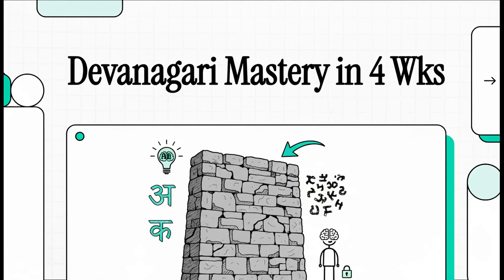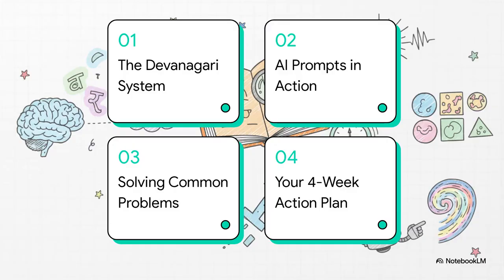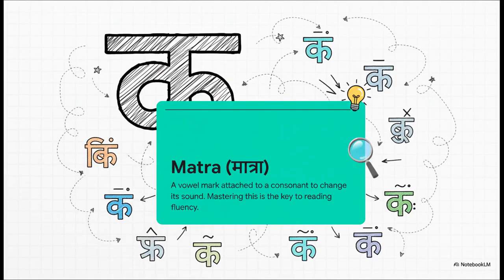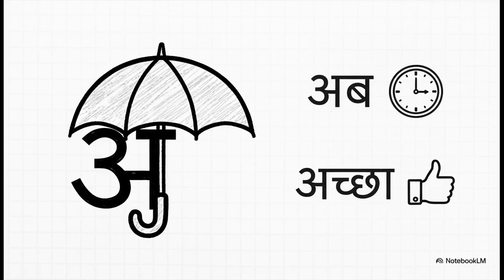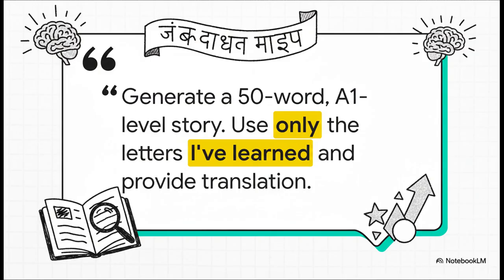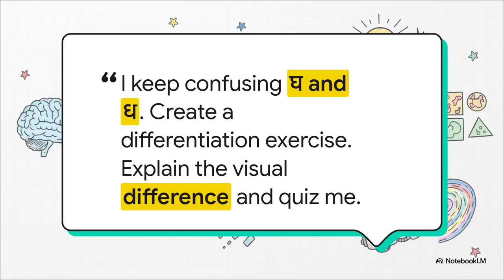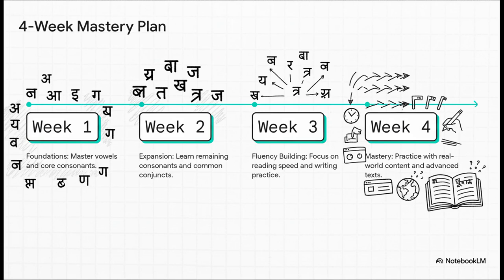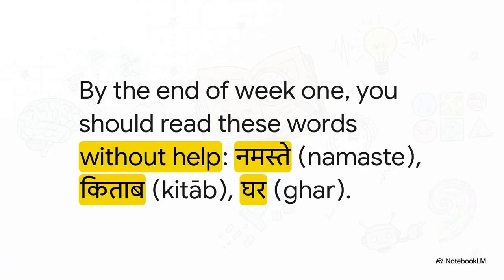Vector-027-Prompting-for-Hindi - Module-06-Prompting-for-Devanagari-Script-Mastery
Archetype: 03-The-Teacher
Vector: Vector-027-Prompting-for-Hindi
Module: Module-06-Prompting-for-Devanagari-Script-Mastery